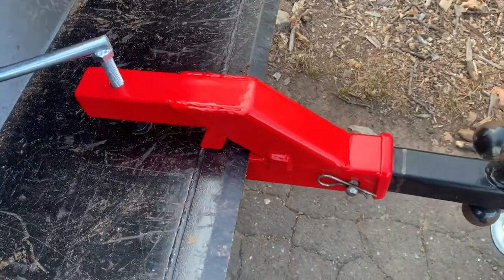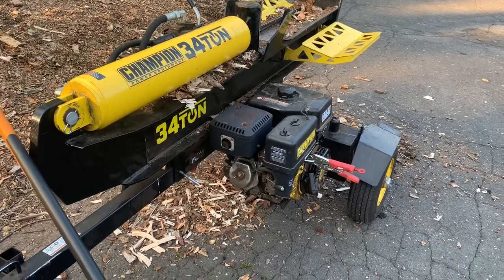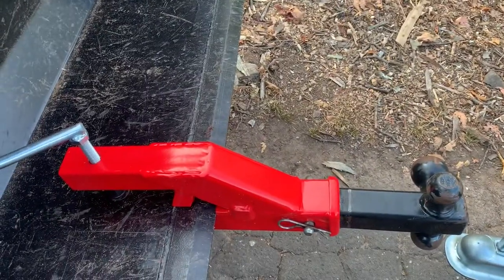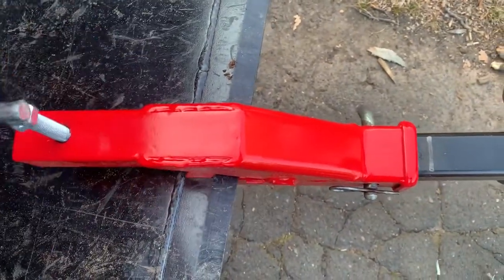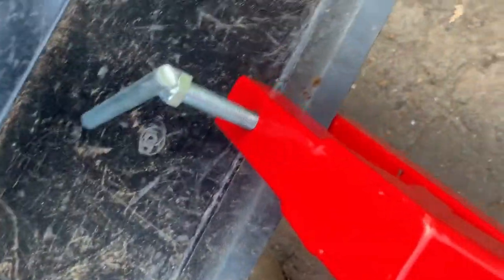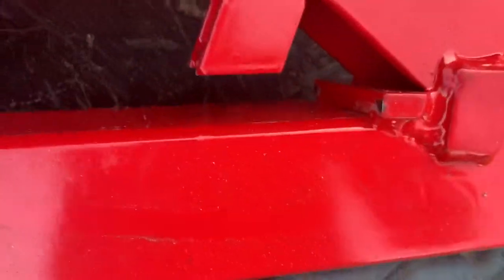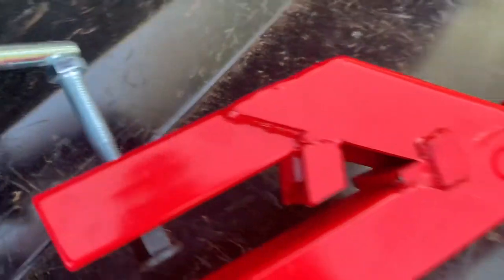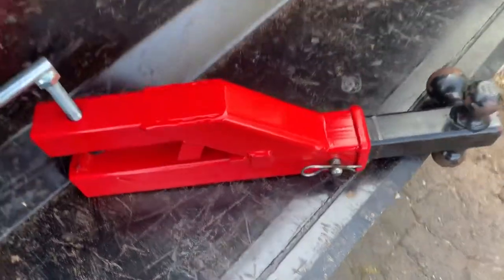eBay 2" Clamp On Bucket Trailer Receiver Hitch Tractor Ball Mount Tow Attachment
2" Clamp On Bucket Trailer Receiver Hitch Tractor Ball Mount Tow Attachment that I purchased from eBay